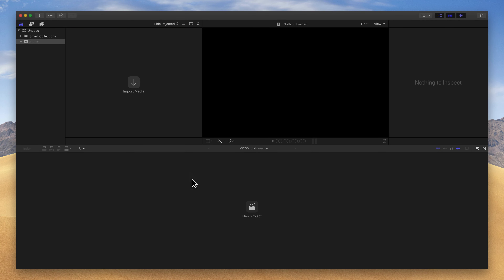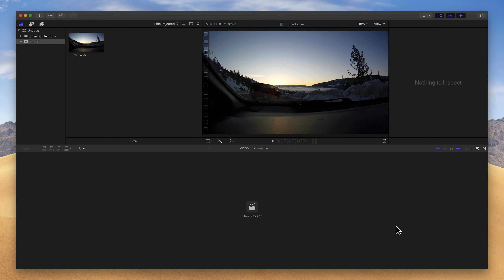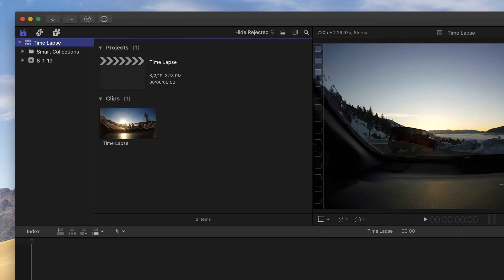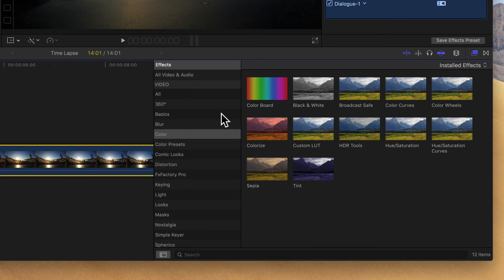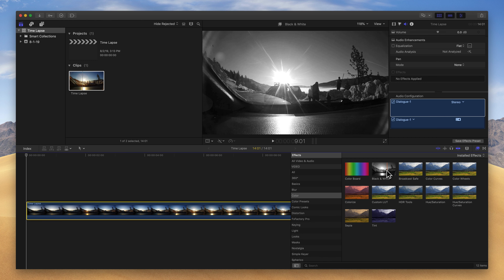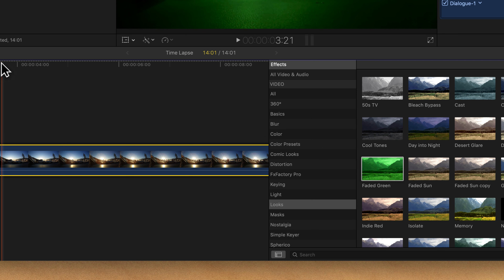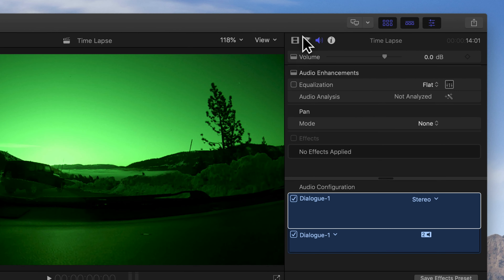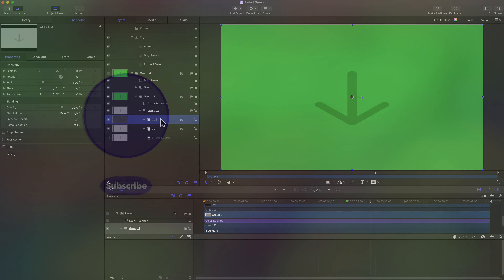Final Cut Pro X | Introduction to Video Effects (VFX)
There are many ways to use Final Cut Pro to create Visual Effects (VFX). One of the most common is to apply a Video Effect to a clip. This video provides the steps to apply and customize an effect.

Instagram.com/FinalCutProHelp